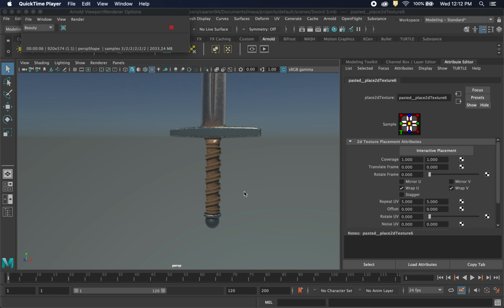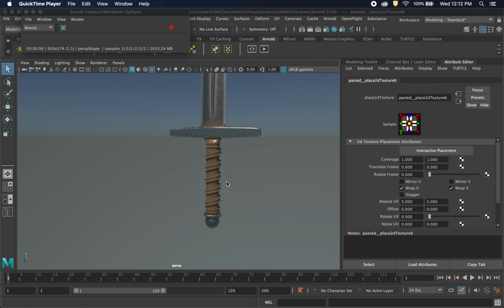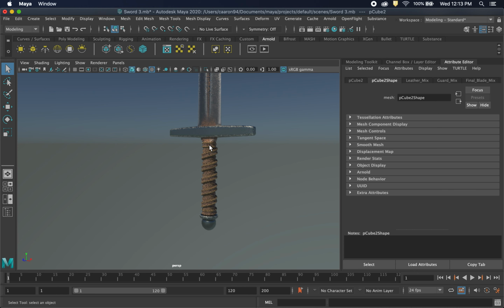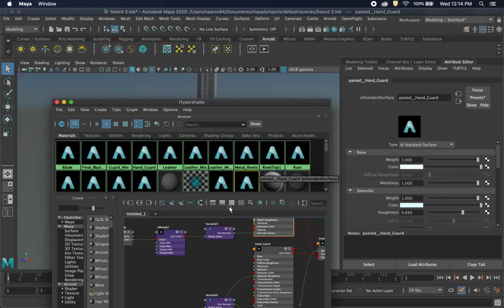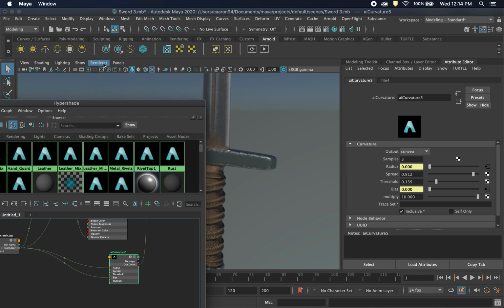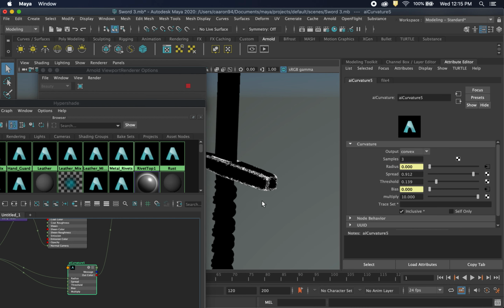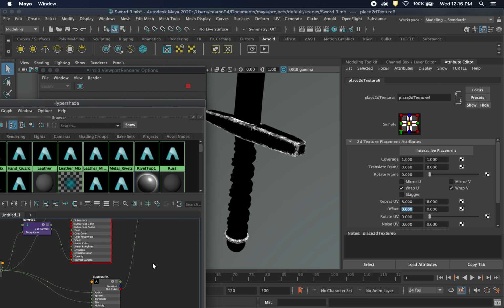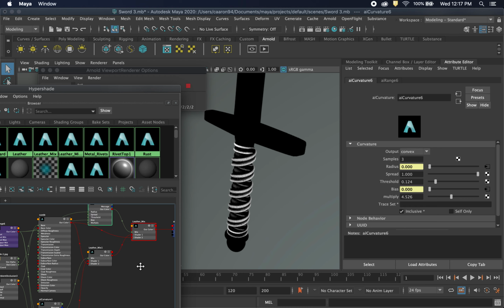Texturing Masks in Arnold Intro (pt 1)